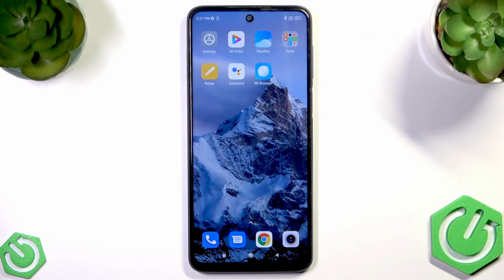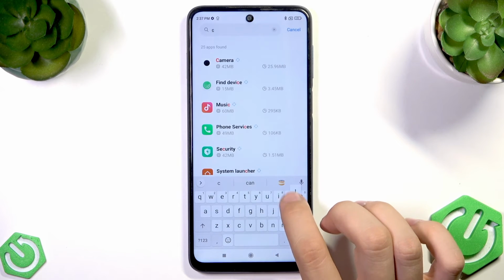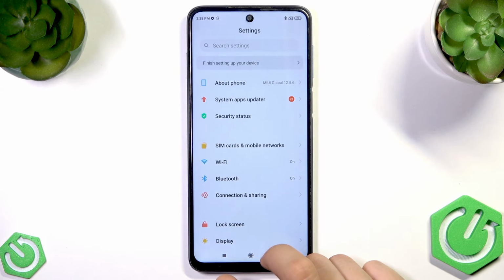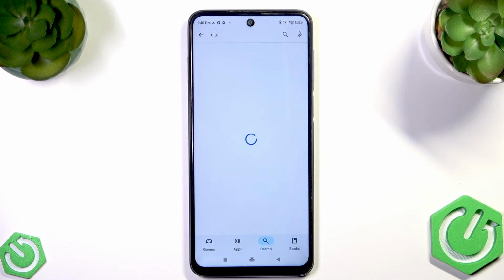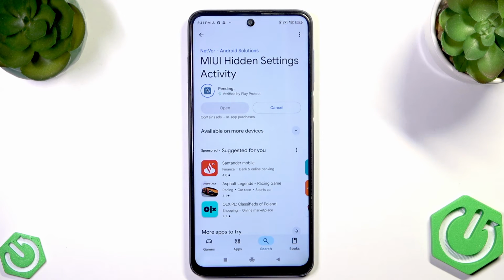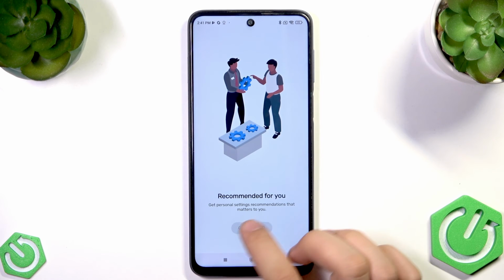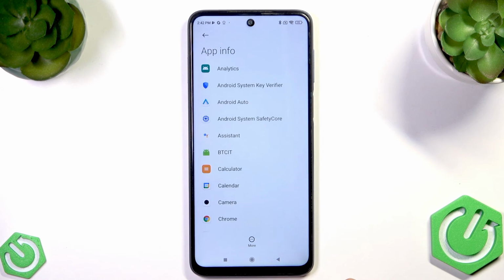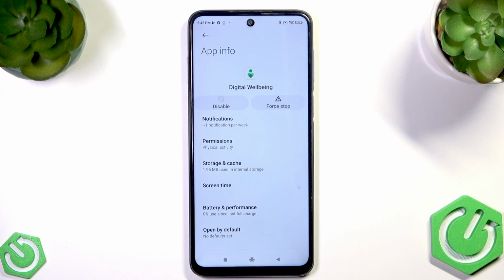REDMI Note 9 Pro – How to Remove Bloatware Without Rooting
If you want to make your REDMI Note 9 Pro faster and cleaner without rooting, this video will show you how to remove unwanted bloatware and pre-installed apps step by step. Learn how to uninstall or disable unnecessary system apps, use the MIUI Hidden Settings app, and manage applications directly from your phone. No root or complicated tools are needed, and you can do everything safely from your device. By following these instructions, you can free up storage, improve performance, and enjoy a smoother experience on your REDMI Note 9 Pro. This method works for most MIUI devices and is perfect for users who want to get rid of bloatware without advanced technical skills.

How to remove bloatware from REDMI Note 9 Pro without rooting?
How to disable system apps on REDMI Note 9 Pro?
How to use MIUI Hidden Settings to uninstall apps on REDMI Note 9 Pro?

0:00 Introduction
0:12 Uninstalling regular apps
0:32 Disabling system apps in settings
1:08 Using MIUI Hidden Settings app
2:05 Selecting Android version and managing apps
2:41 Optional advanced ADB method (not required)
3:59 Final tips and performance improvement